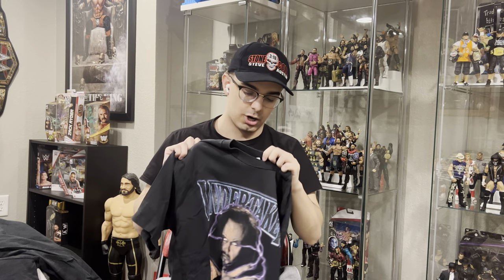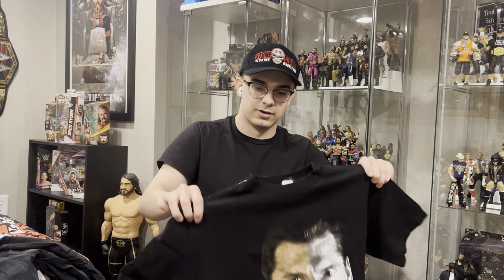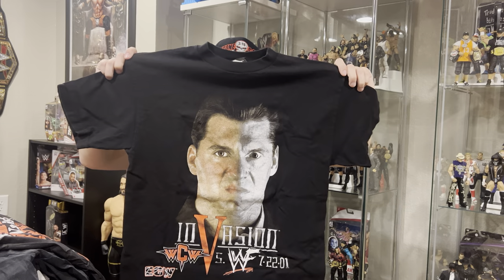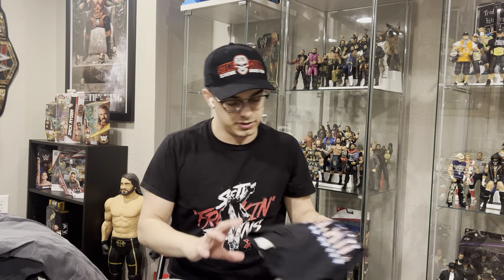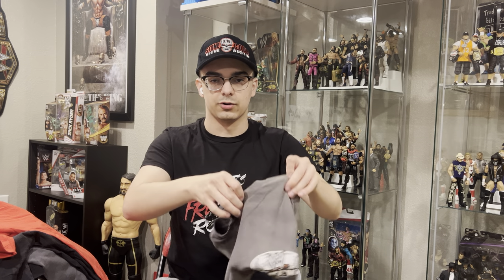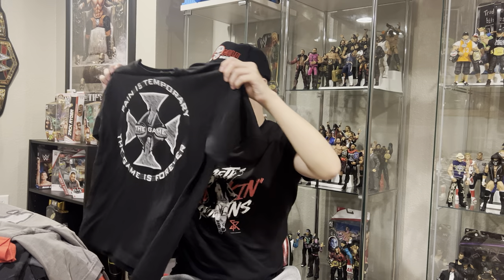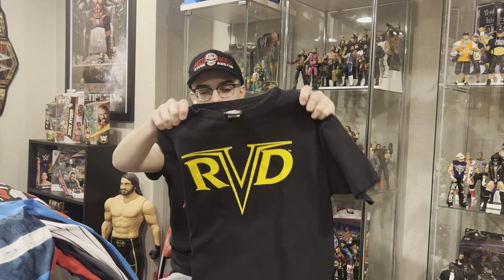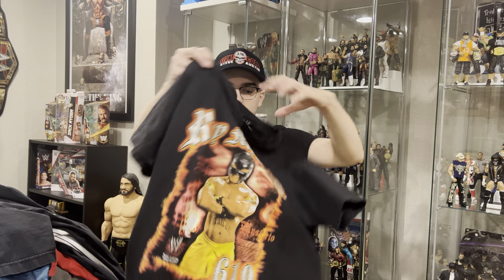Vintage WWF WWE T shirt collection!! 2023